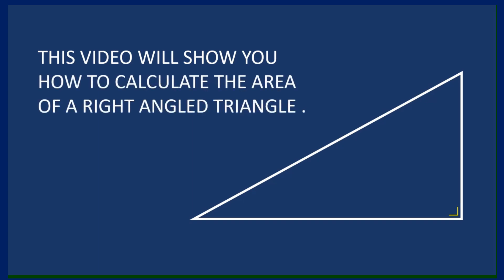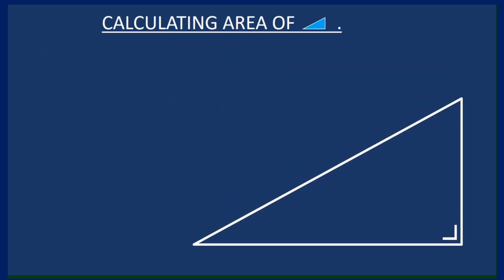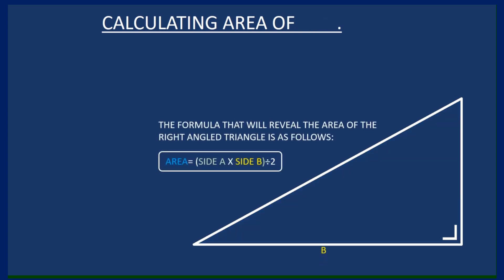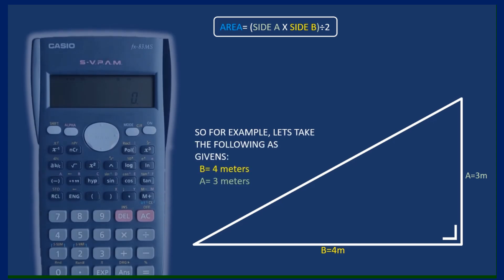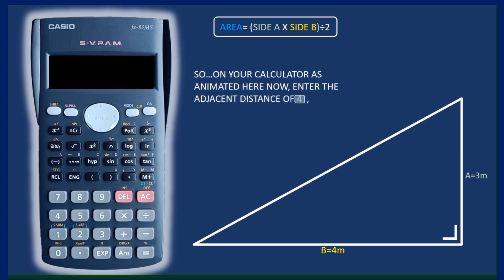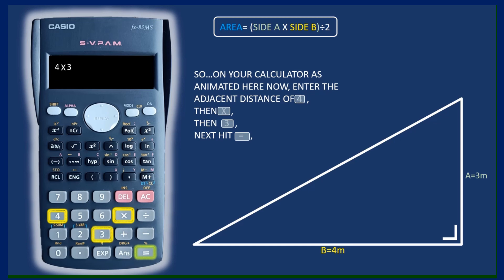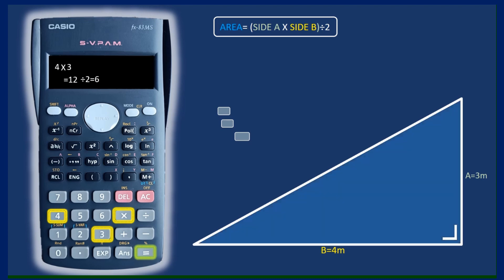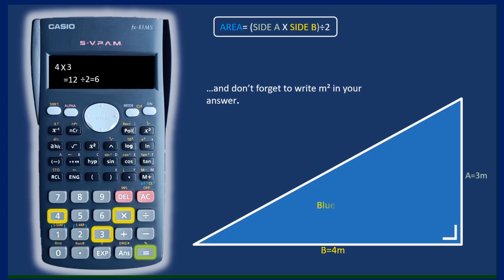Finding the area of a right angled triangle.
This video will show you how to find the area of a right angled triangle.